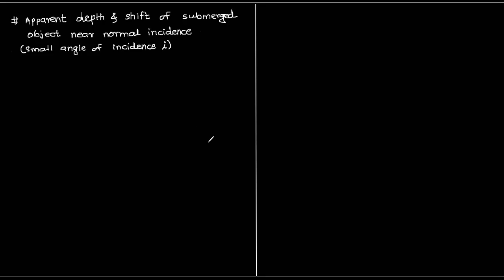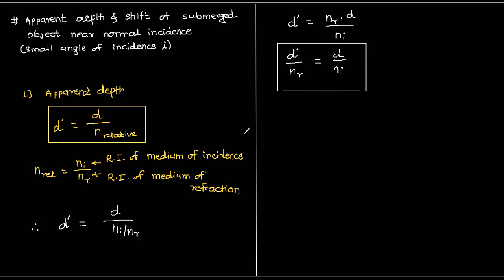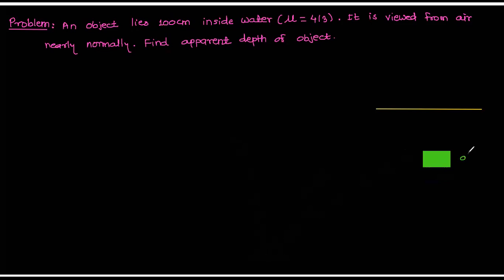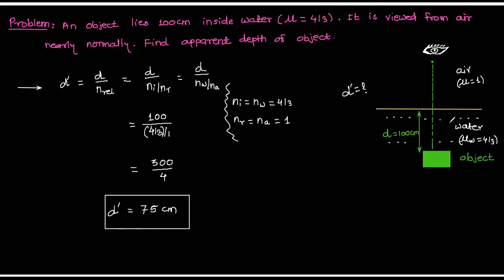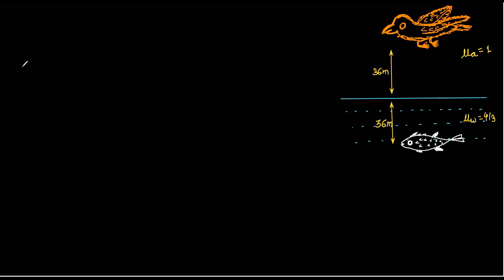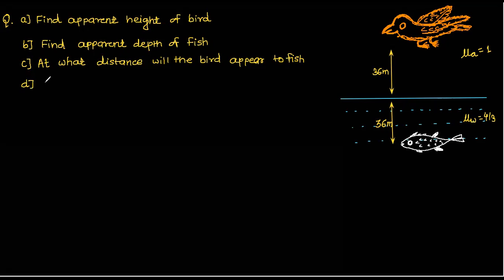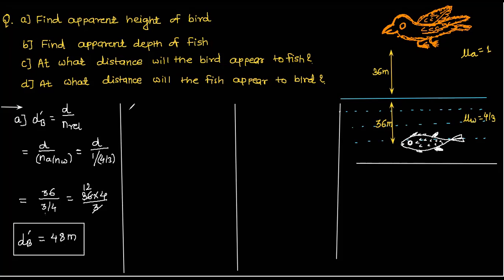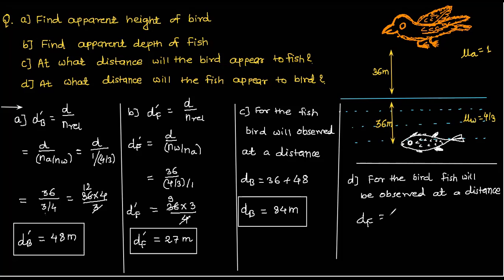BIRD AND FISH XII 24/11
APPARENT DEPTH  IN CASE OF NORMAL INCIDENCE OR NEARLY NORMAL INCIDENCE